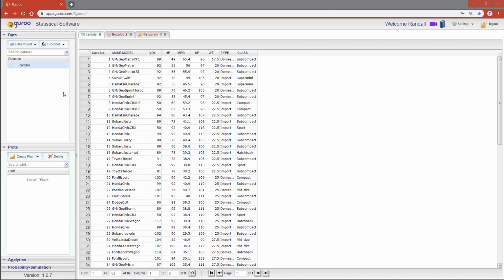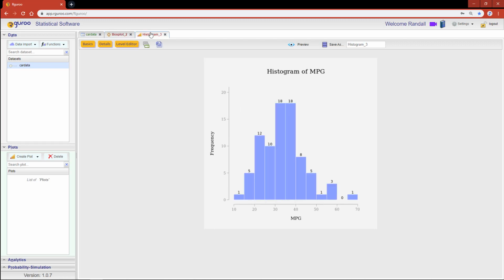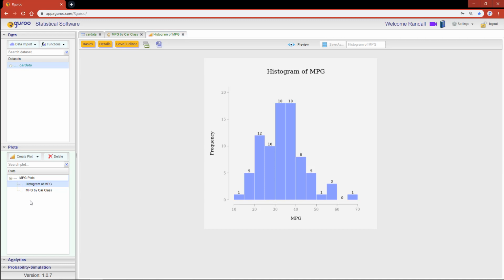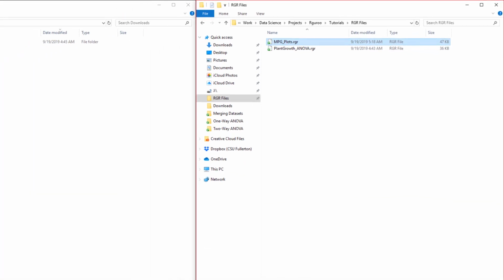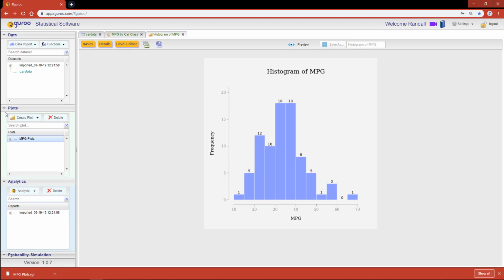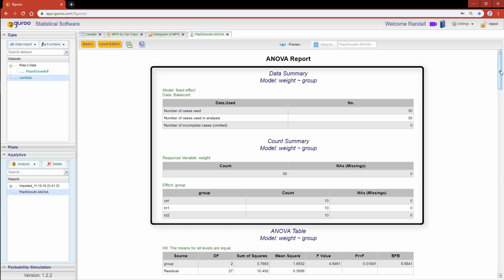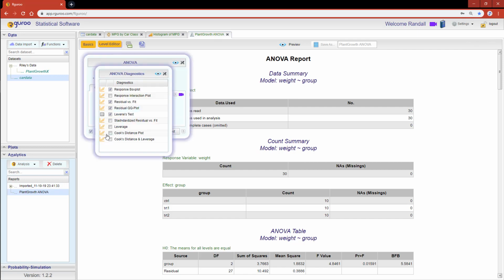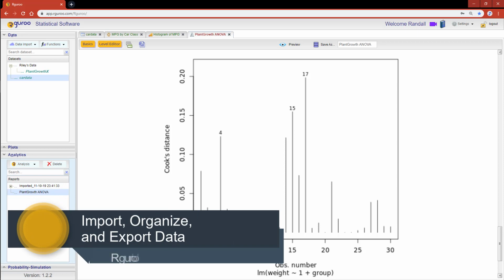Importing and Exporting RGR Files 3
This video shows how Rguroo's RGR files can be used to share, export, and archive Rguroo's objects, such as graphs, output reports. RGR files enable you to collaborate on projects with other Rguroo users, as you can reproduce exactly what someone else has created and shared its RGR file with you.